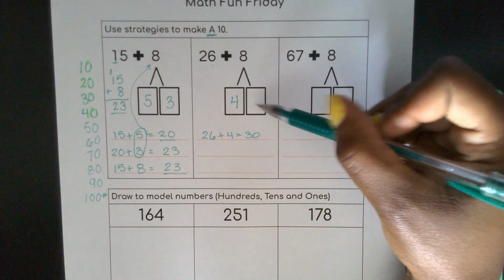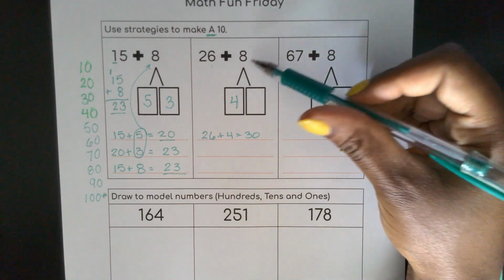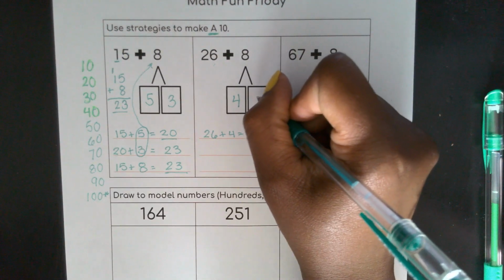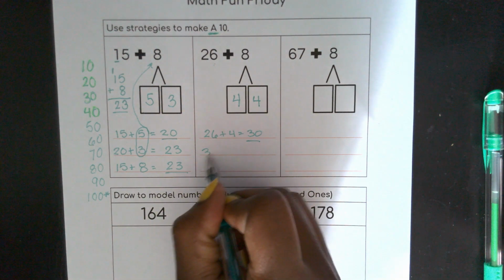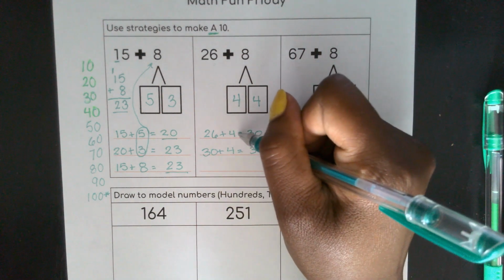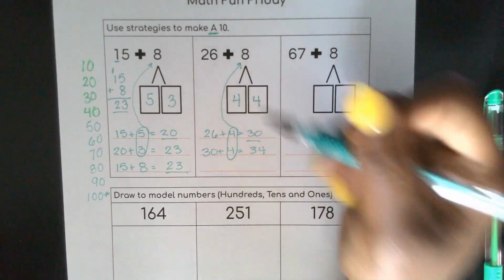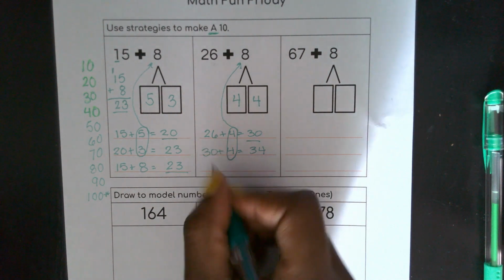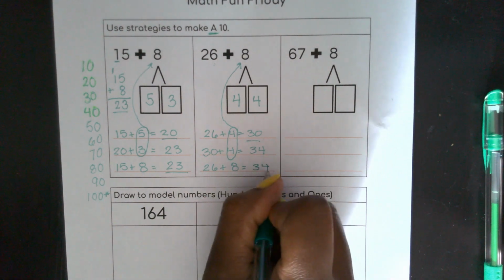Oyemi Learning Week 5: Math Fun Friday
Today, you will make A ten, model number using base ten blocks, and skip count and figure out the pattern. to get your workbook to follow along with the lessons.